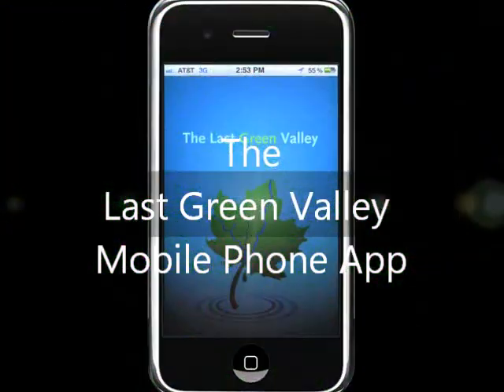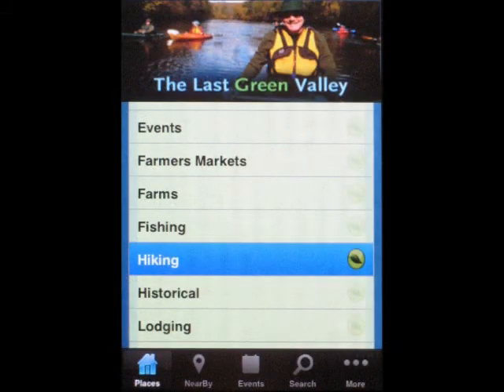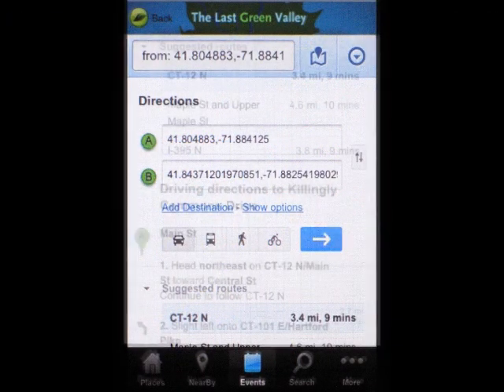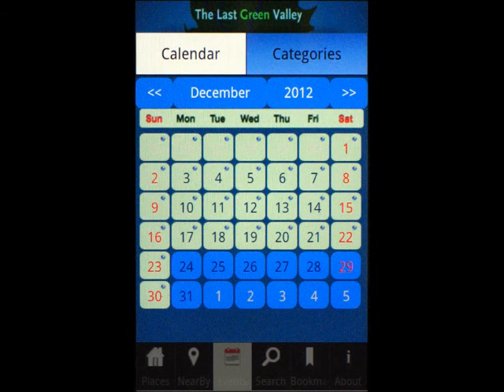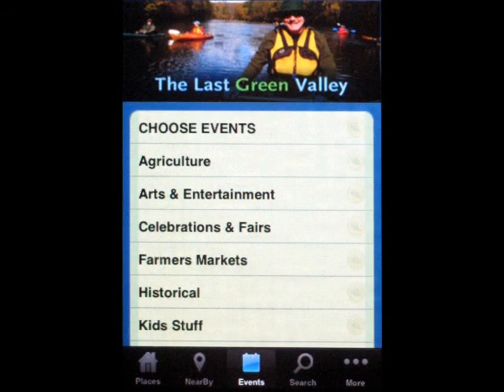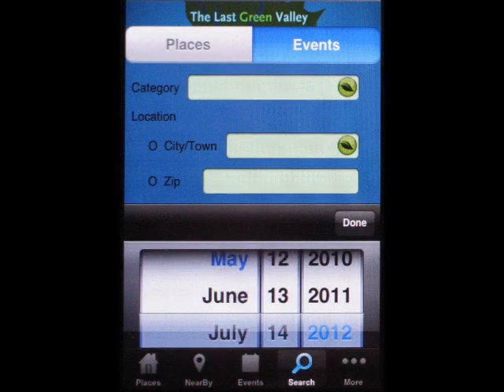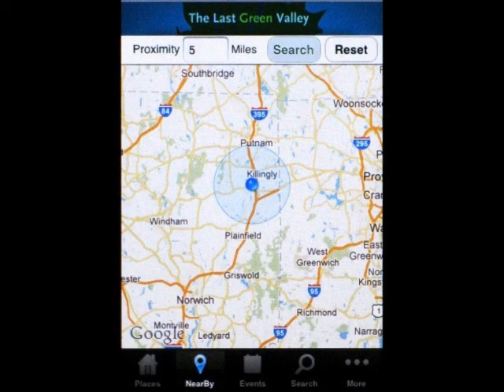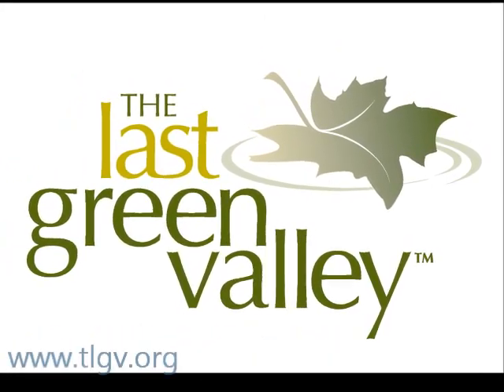The Last Green Valley App is Now Here!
TLGV has an app for your smart phone! The app launched by The Last Green Valley, Inc. is for visitors and residents exploring the 35-town National Heritage corridor in northeast CT and south central MA. Utilizing Google maps and mobile device GPS features, you can find restaurants, water and hiking trails, shops, farms, B & B's, museums, services, farmers markets, arts, entertainment,, events and more. The user can search for places or events by either location or dates. The app features a list of events by category or by the calendar function. The user can bookmark favorites to create a personalized itinerary.

The Last Green Valley, Inc. app is your personal guide when experiencing The Last Green Valley.